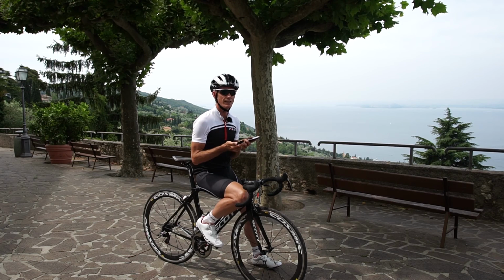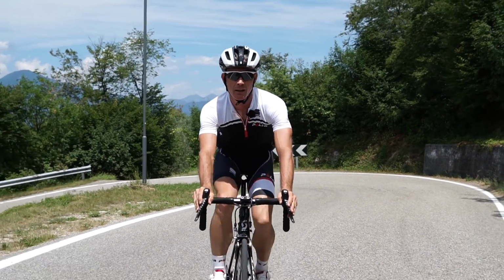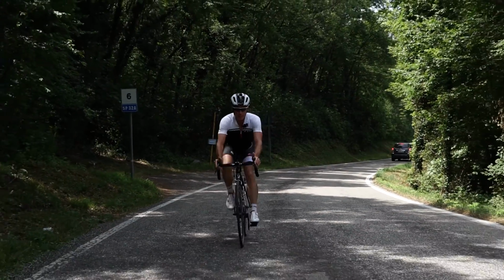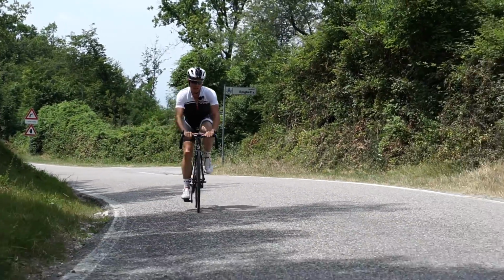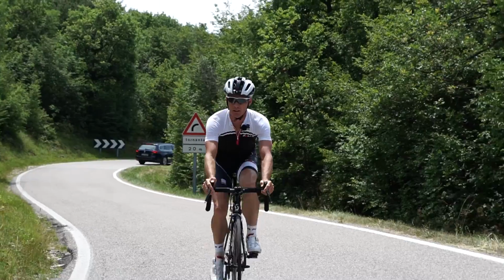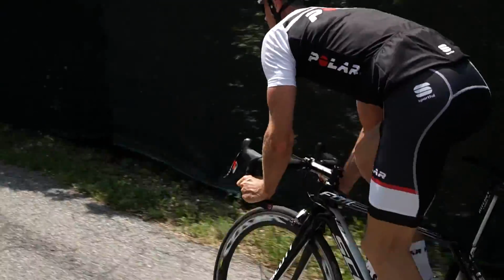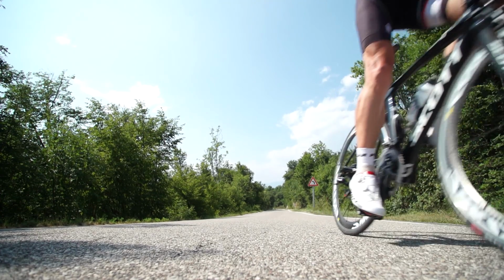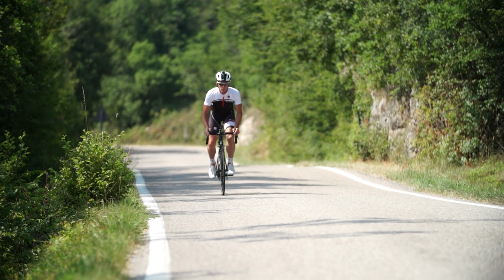Polar M460 GPS bike computer | Strava Live Segments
Get the most out of your Strava Premium experience with the Polar M460 bike computer. With Strava Live segments you get real-time performance data for your favorite Strava Segments.

When you connect your Polar Flow account to Strava, all your training data is synced to Strava automatically. You can then add your favorite Strava segments to your Polar M460.

When you ride, your Polar M460 will alert you when you’re approaching one of your favorite segments. You’ll see real-time performance data during the segment: you’ll see if you’re ahead or behind your personal record, and you get your results right after you finish the segment.